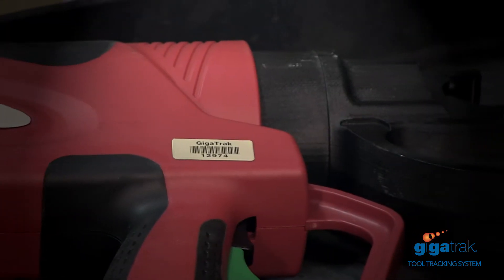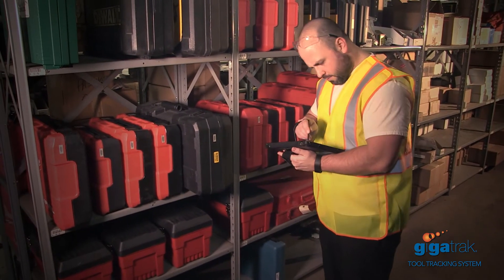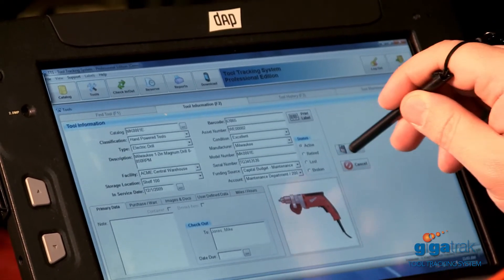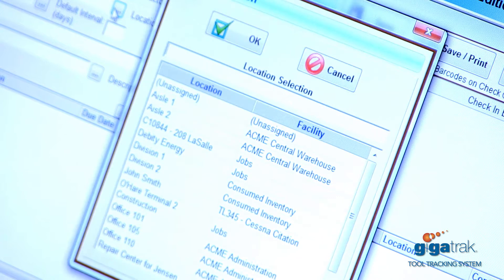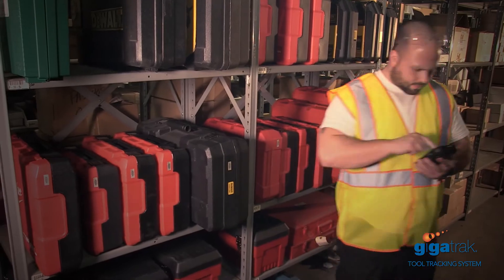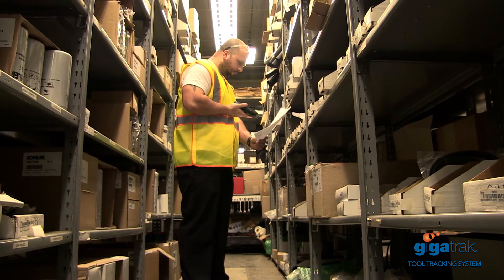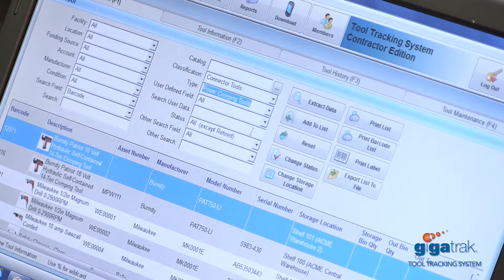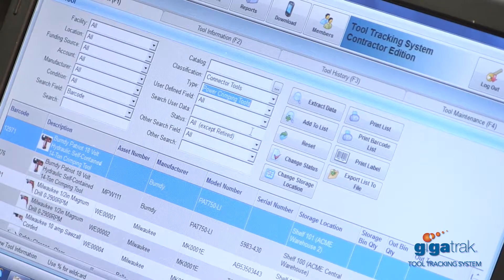How Does GigaTrak Tool Tracking Software Work?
Gigatrak's Tool Tracking Software system has management capabilities to track assets, tools and equipment, including construction checkout and maintenance. GigaTrak Tool Tracking Software helps you organize and track your tools and equipment inventory through a standardized check in/out process, assigned to an employee, contractor, location, project or job site. Every transaction is captured to establish the history of each tool allowing you to make accurate and timely decisions. Our tool tracking and management system is an easy to use software and bar code technology to help you manage tools, equipment and consumables.